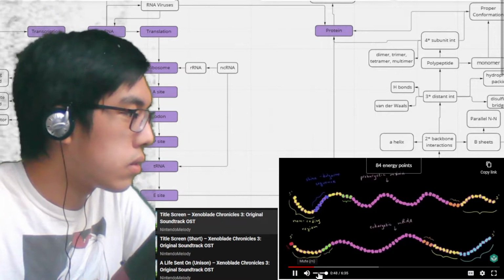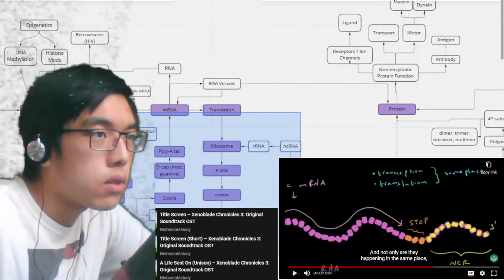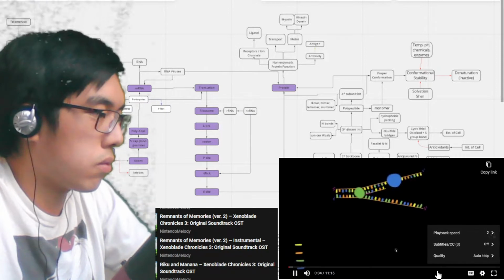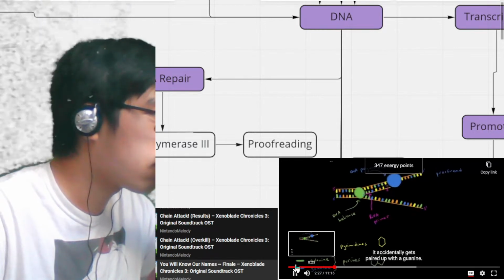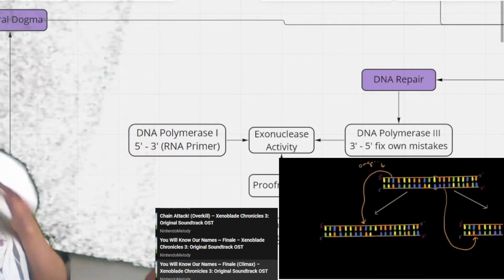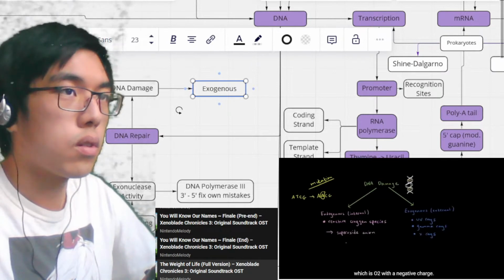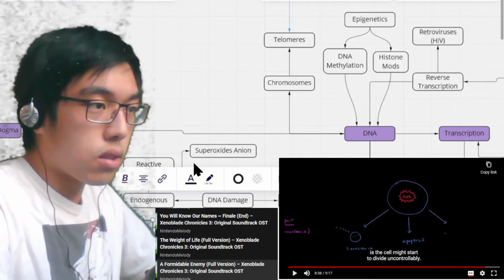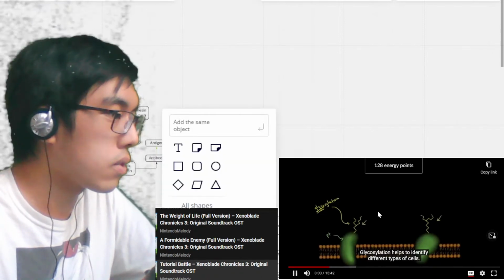Better Call Gene [MCAT PREP]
What do you mean I'm not halfway done with this unit?